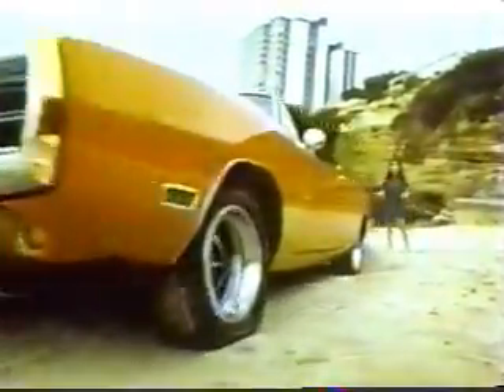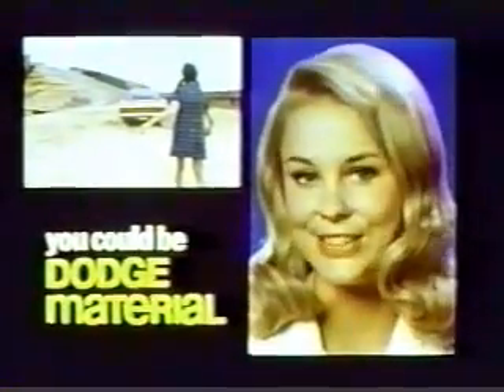1970 Dodge Charger Commercial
Now this is funny...